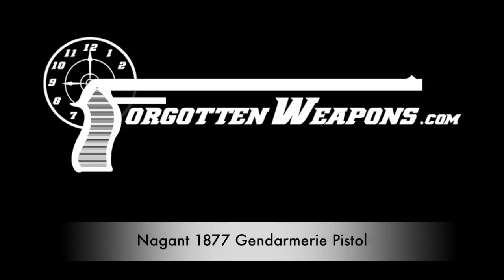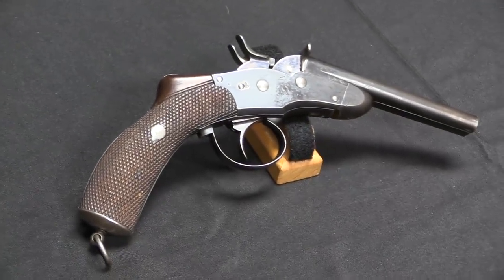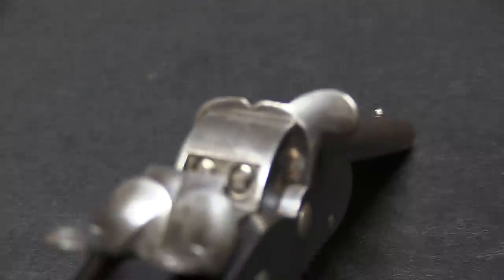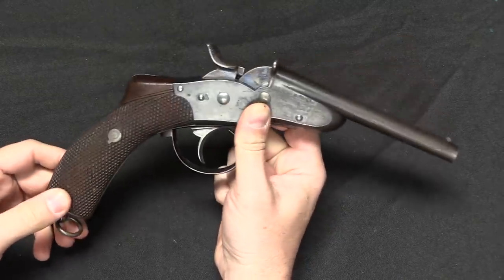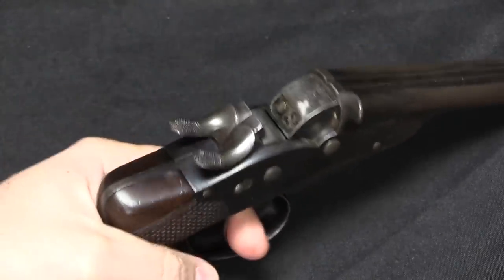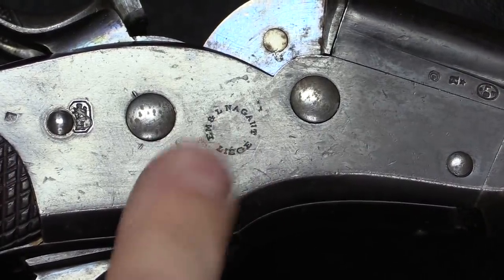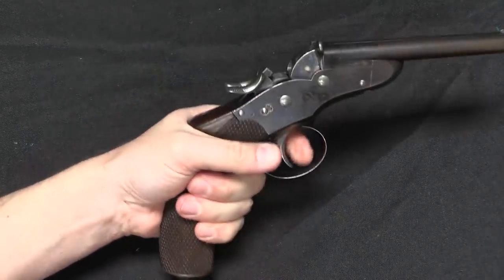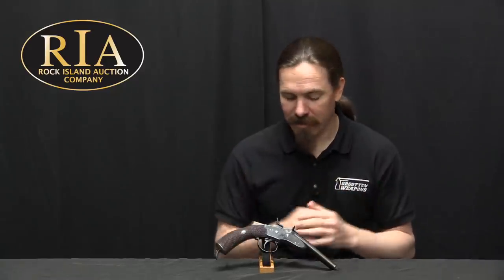Nagant Model 1877 Gendarmerie Double Barrel Rolling Block Pistol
Emile and Leon Nagant set up their manufacturing company in Liege, Belgium in 1859, and it would become one of the most prominent in the city. The brothers worked with a variety of other patent holders, including striking a deal with the Remington company. This would lead to Nagant production of rolling block rifles for the Vatican guards, and also the model 1877 Gendarmerie pistols.

Adopted as standard ams for the Belgian Gendarmerie and not replaced until the introduction of the Browning Model 1899, these were double-barreled rolling block action pistols chambered for the Belgian 9.4mm revolver cartridge. They have a single trigger and two hammers, and the trigger will fire either barrel if only one is cocked, or the right and then left barrel if both hammers are cocked (the trigger must be released to reset between barrels). A total of 2000 were made, and their Gendarmerie usage is indicated by the “W” stamp on the buttcap.